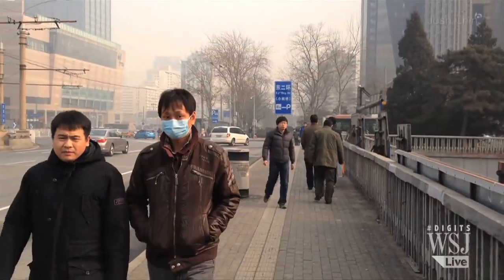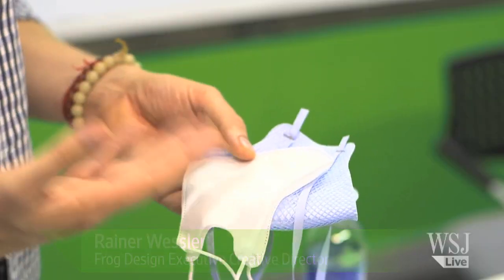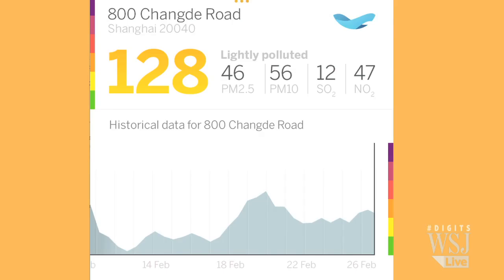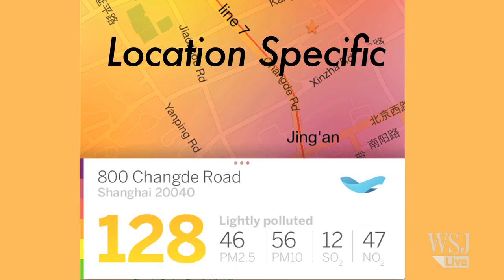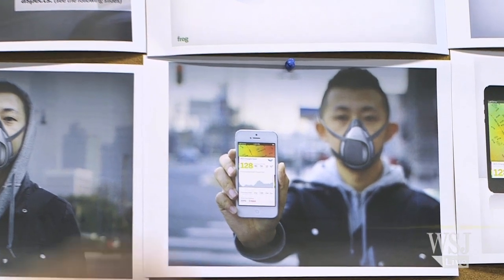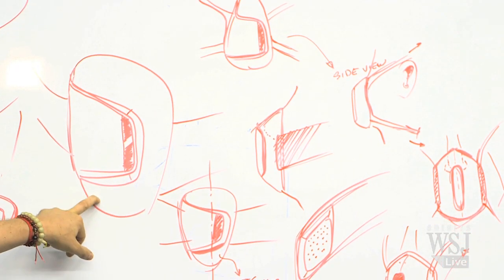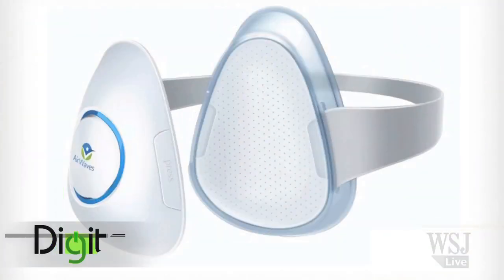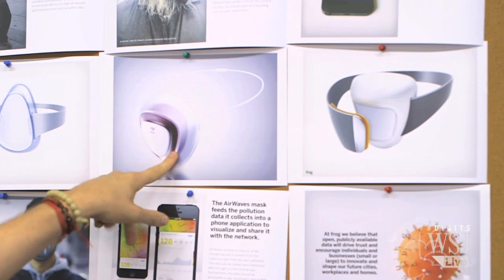A High-Tech Pollution Mask for China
Of the 10 cities around the world with the most-polluted air, the World Health Organization says, seven are in China. The WSJ's Diana Jou spotlights AirWaves, a prototype pollution mask that measures air quality and records real-time information.